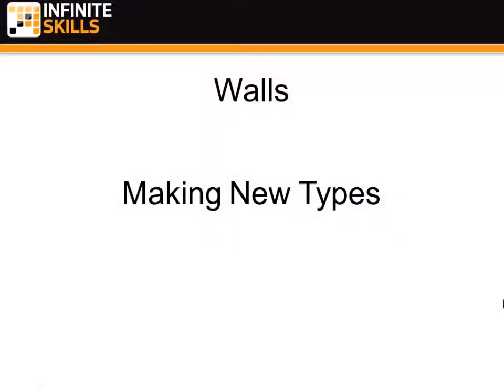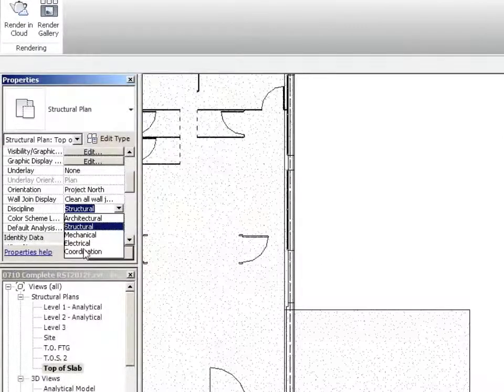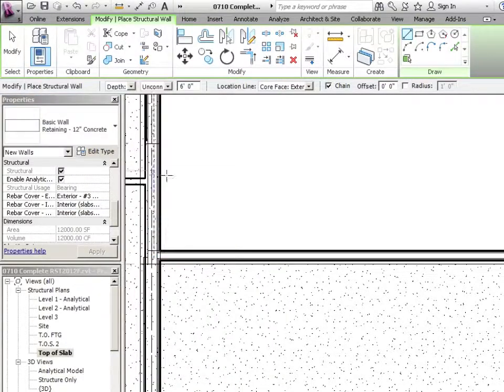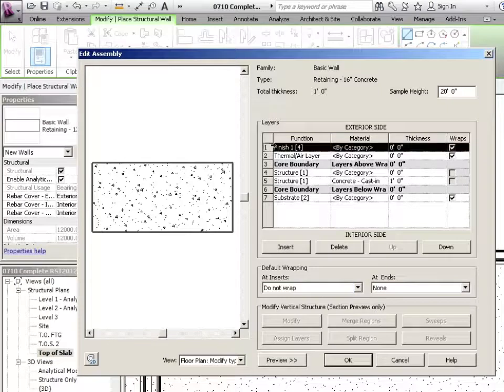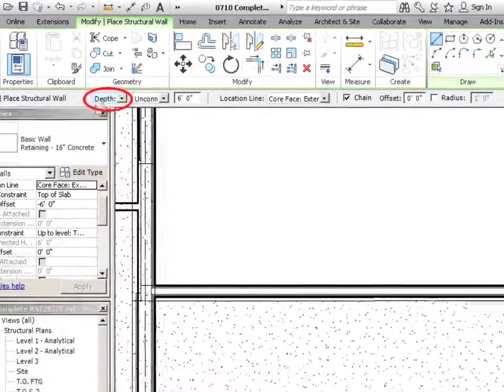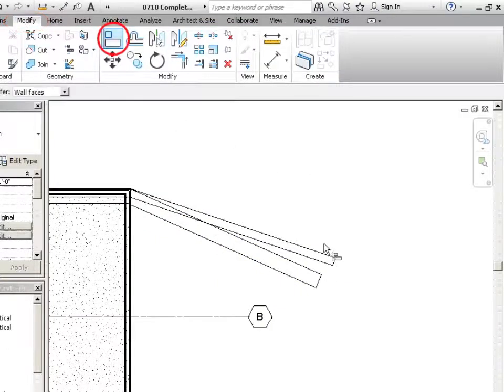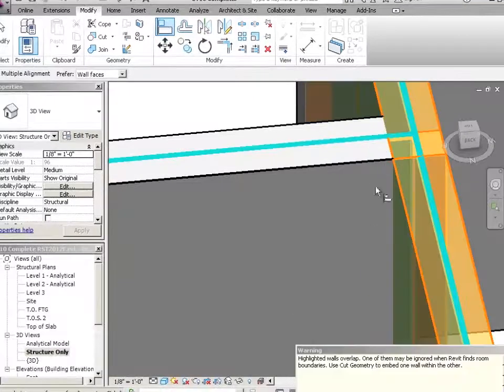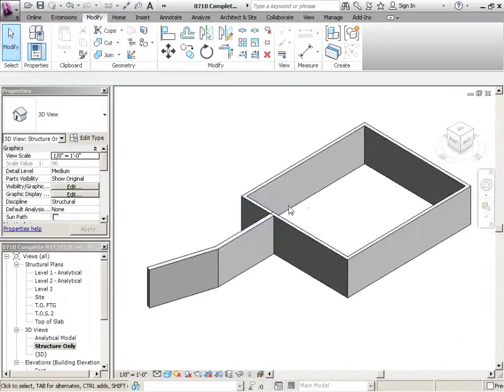InfiniteSkills Tutorial | Revit Structure 2012 Training - Making New Types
Want all of our free Revit videos?

You'll learn how to make new types in this Revit Structure tutorial video clip from InfiniteSkills. YouTube